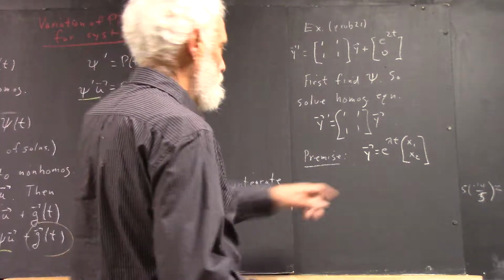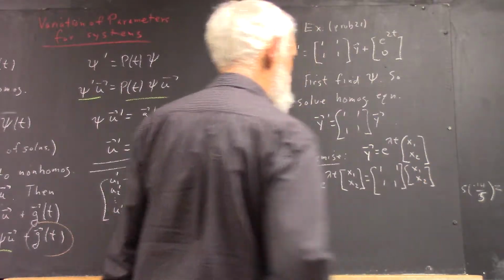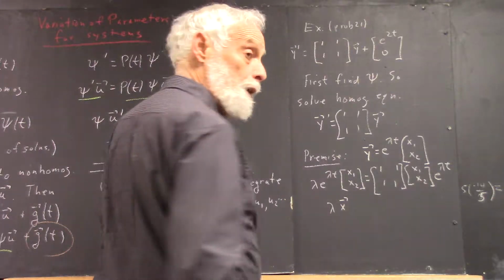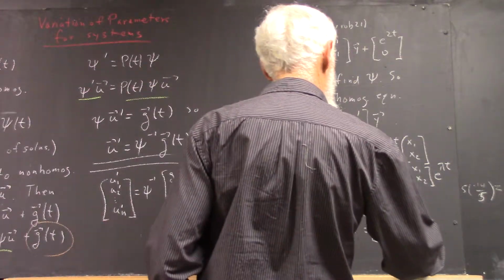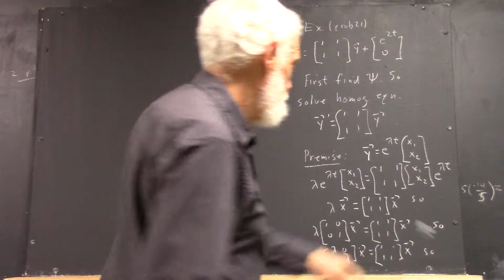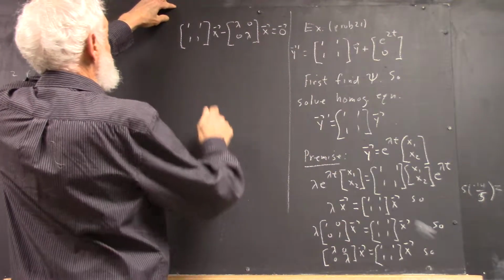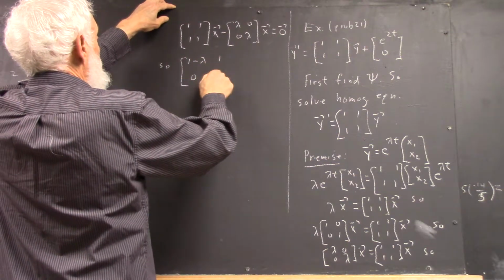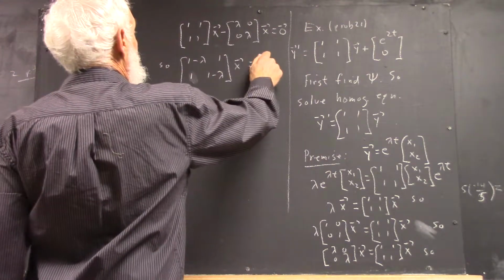dagdiff 2070 obtaining the characteristic equation in detail 4